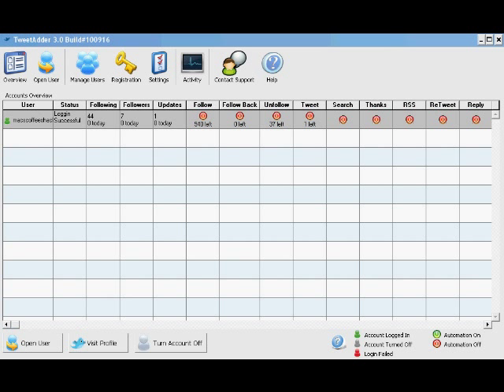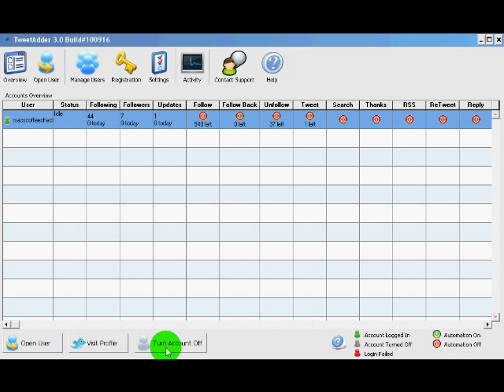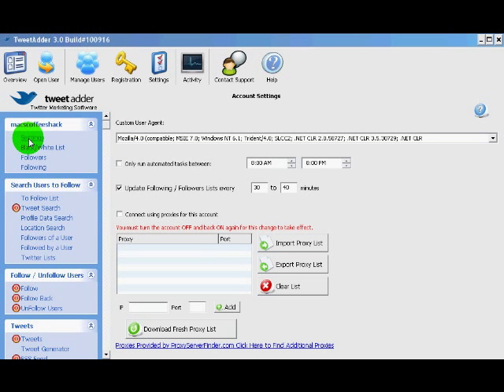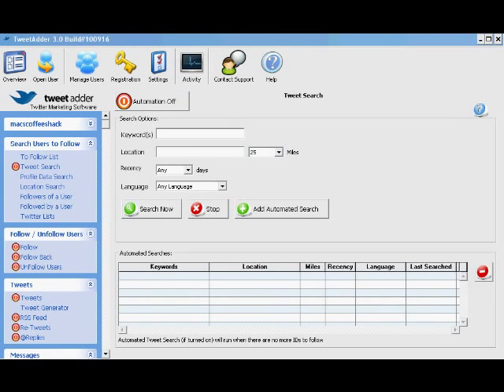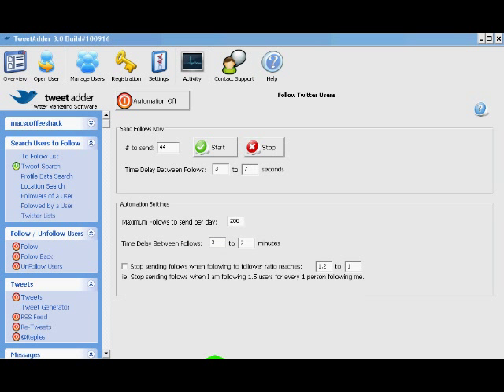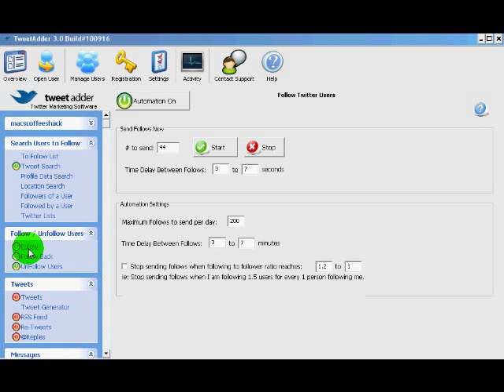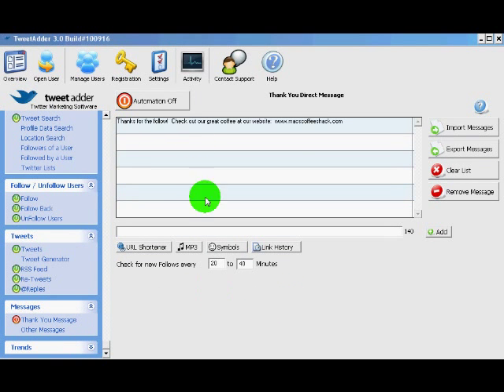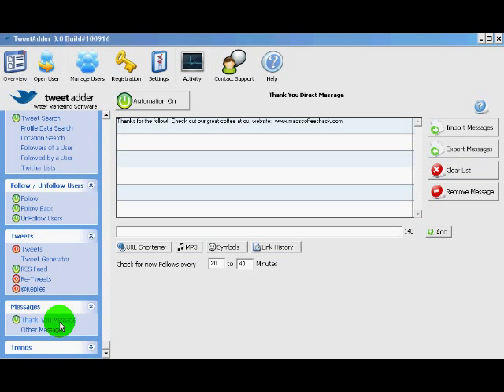Tweet Adder Works Video Tutorial Part 3 - Automation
- This is part 3 of the Tweet Adder Works tutorials.  This second video shows you the ins and outs of the automation features in Tweet Adder, the Twitter Friend Adder.  You need to have Tweet Adder installed and running to follow along.  You can get a free demo of Tweet Adder